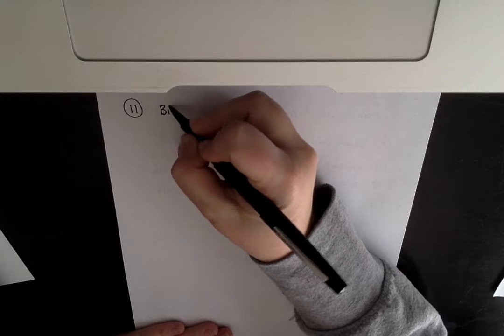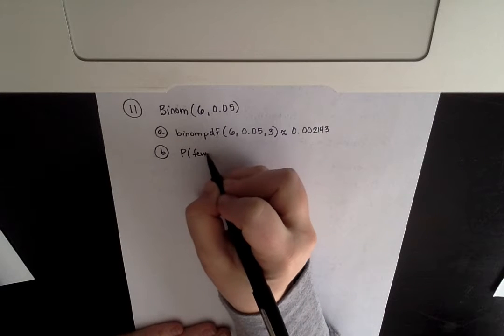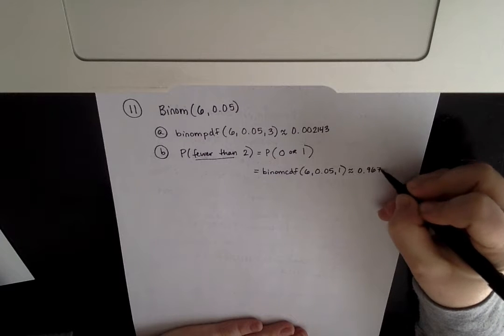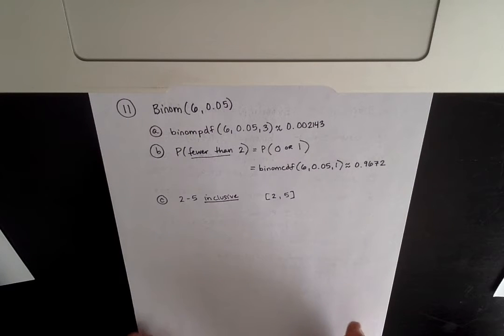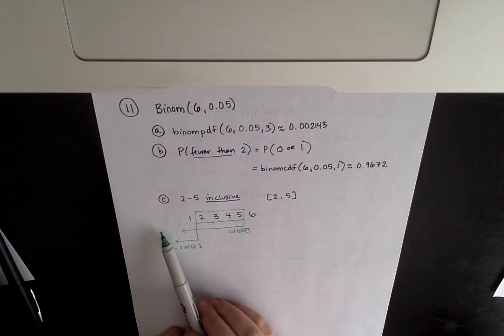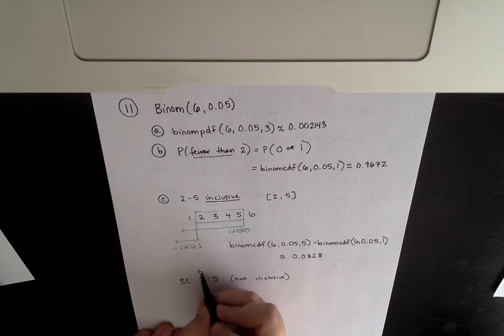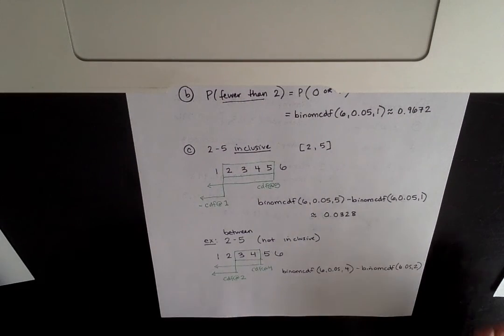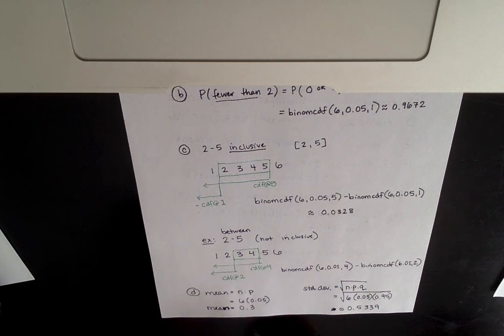Ch 14 Example 11